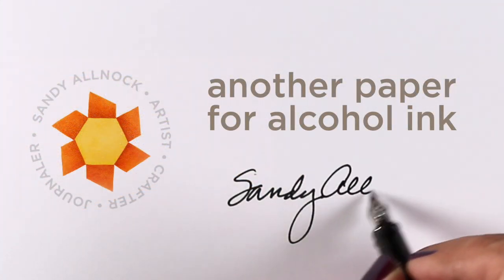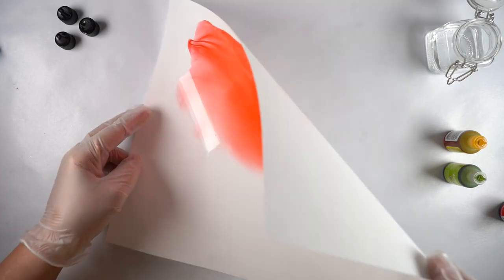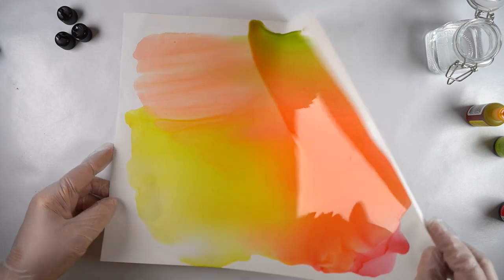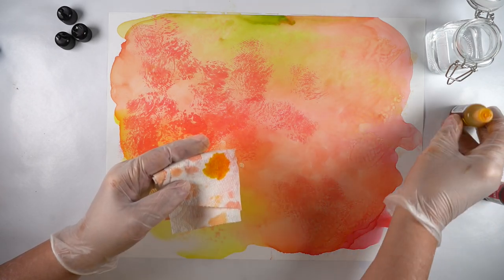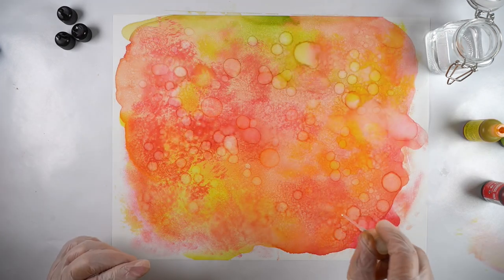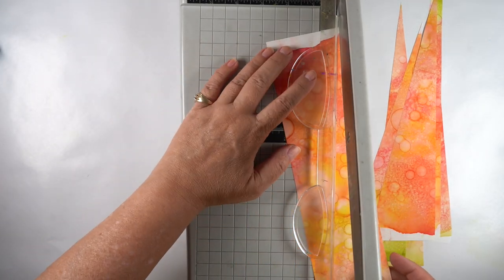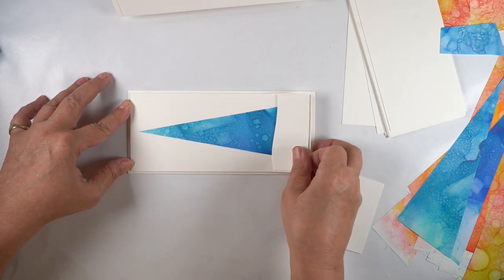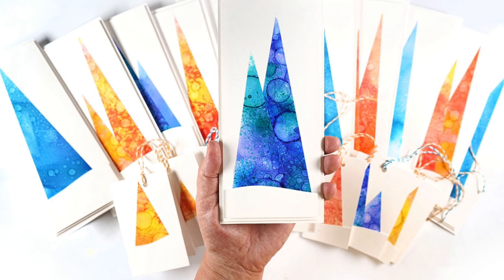Mineral paper, Alcohol Ink + easy mass-produced CAS Christmas cards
Easy peasy cards - using a paper that's new-to-me and is half the cost of other papers I've used ... seems to work great! Blog post with more info and pinnable images